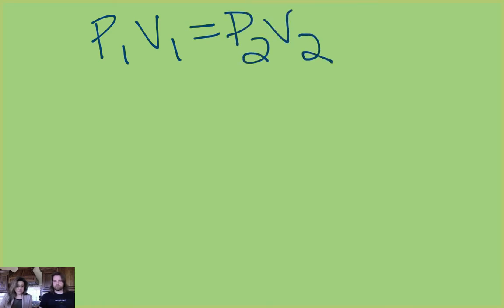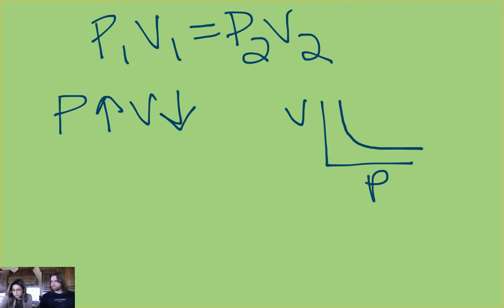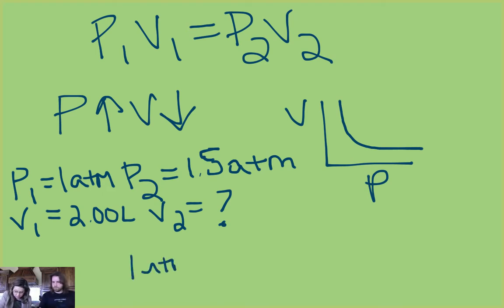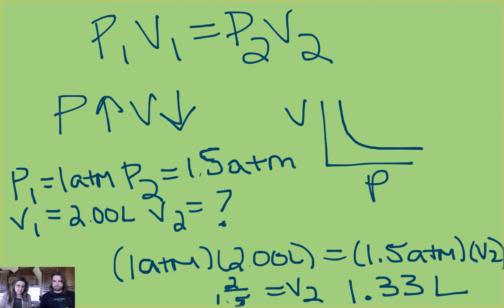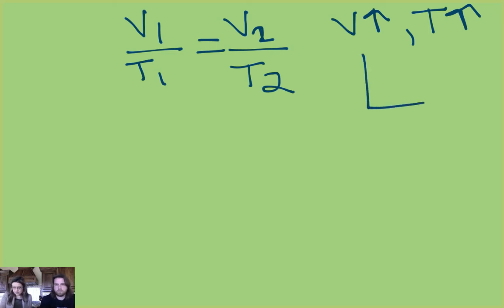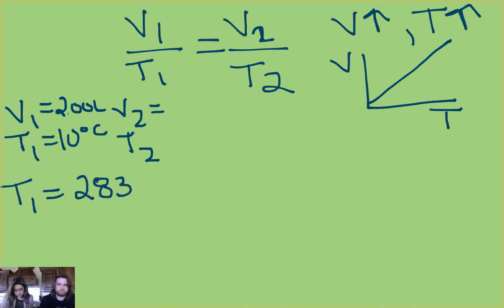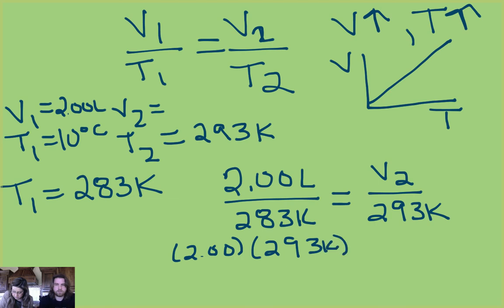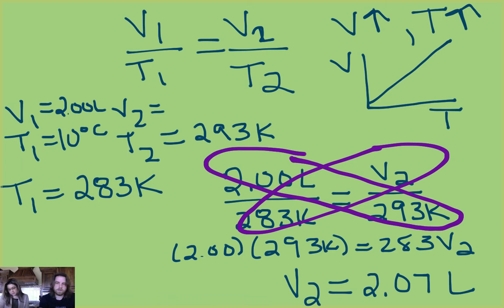Boyle's Law and Charles' Law